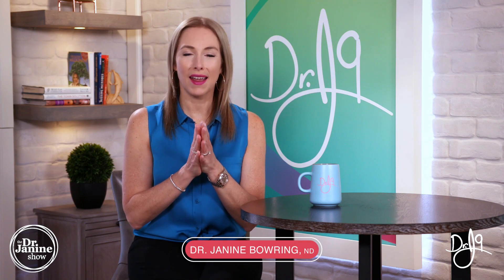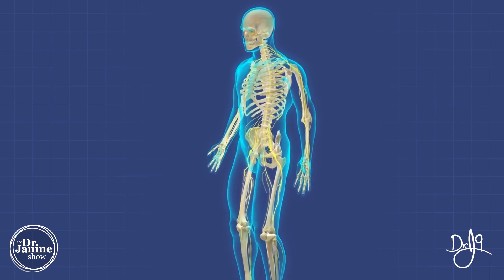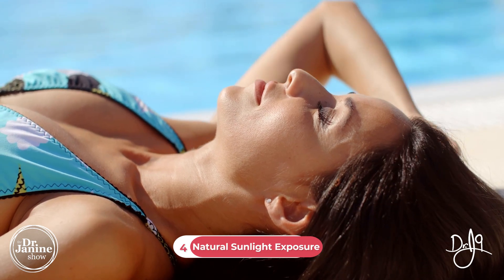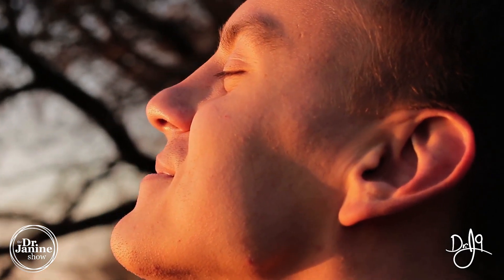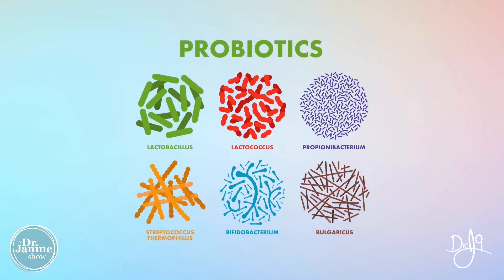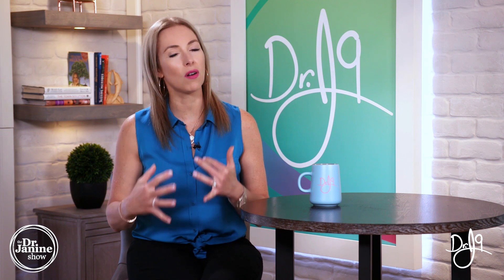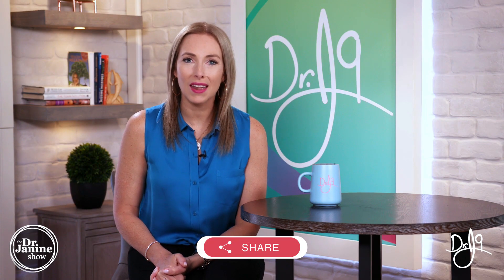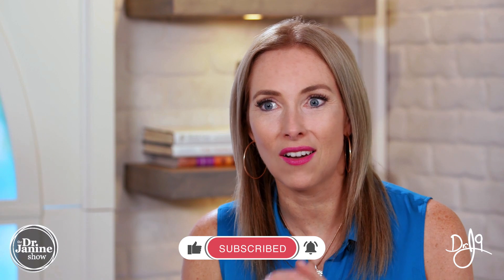Thyroid | Thyroidectomy 6 Tips Post Surgery | Dr. J9 Live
In this video Dr. Janine shares her 6 tips post-surgery for thyroidectomy.  She talks about determining whether or not there are vitamin and mineral deficiencies.  She discusses the importance of vitamin B12 and vitamin D3 or the thyroid and bodily functions.  She explains the how maintaining levels of calcium, magnesium and zinc are also important pos thyroidectomy.  Dr. Janine suggests getting more direct sunlight especially on the thyroid area.  She talks about the importance of probiotics and a healthy microbiome.  Lastly, Dr. Janine talks about how even without a thyroid the body still needs certain nutrients, like iodine, tyrosine, ashwagandha and forskholi.

Video Chapters
00:00 – Intro
00:16 – Tip #1 Ensure No Vitamin & Mineral Deficiencies
00:38 – Tip #2 Vitamin B12
01:14 – Tip #3 Calcium, Magnesium & Zinc
01:48 – Tip #4 Natural Sunlight Exposure
02:51 – Tip #5 Probiotics
04:16 – Tip #6 Support Thyroid Gland